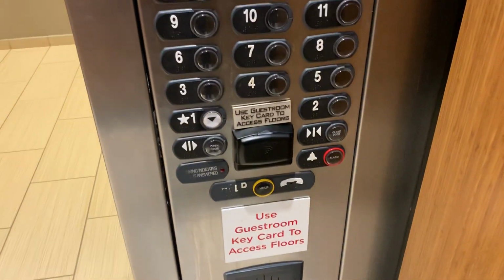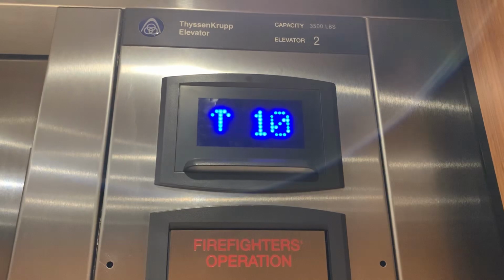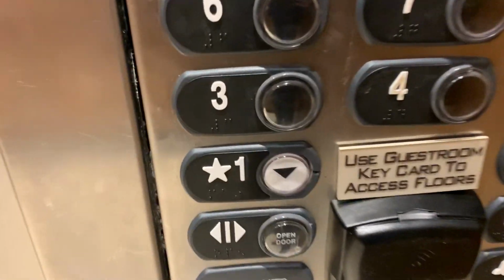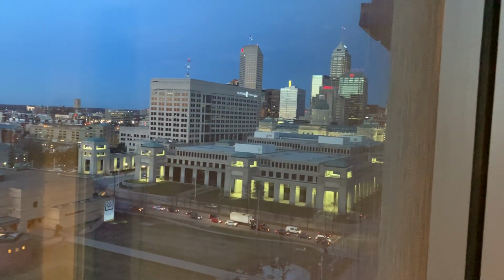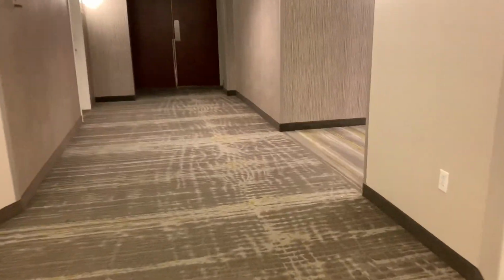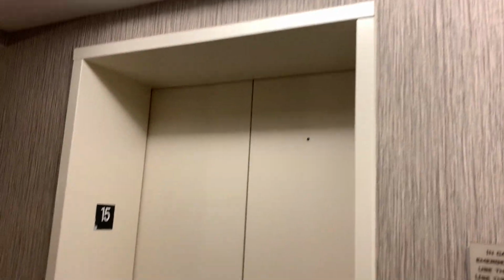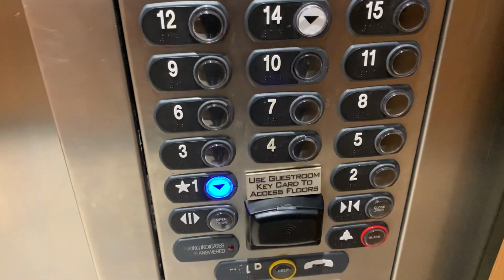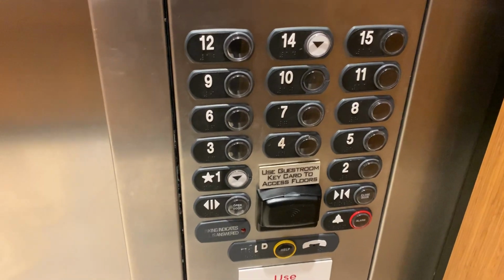15 FLOOR Thyssenkrupp Signa4 Traction Elevators - SpringHill Suites - Downtown Indianapolis, IN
Filmed on March 4th, 2020.
Same building as the Courtyard since this is (after all) a dual brand hotel. This one however has some replaced buttons.